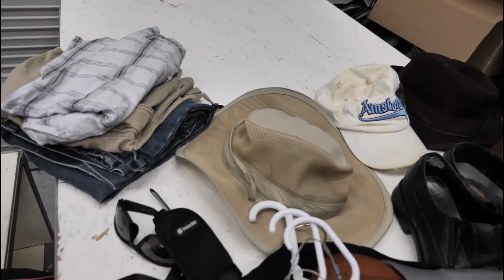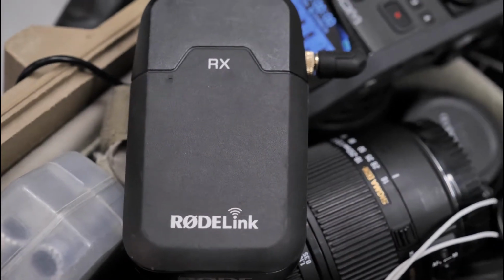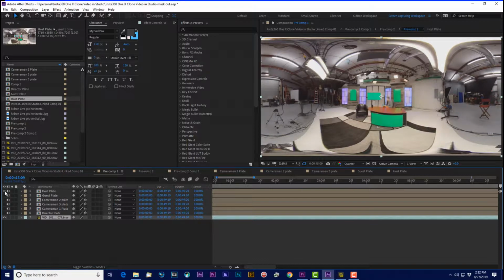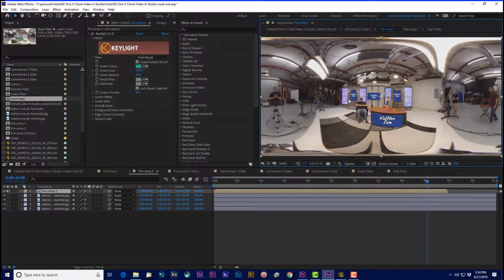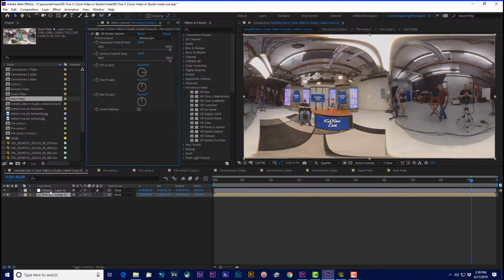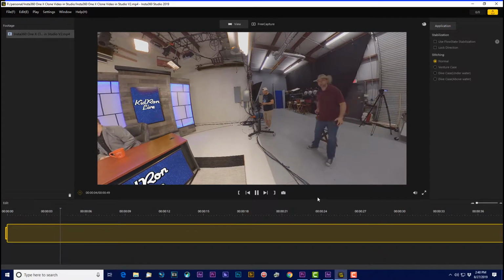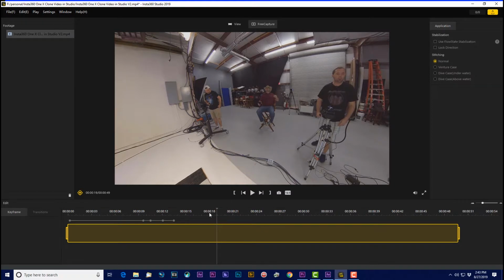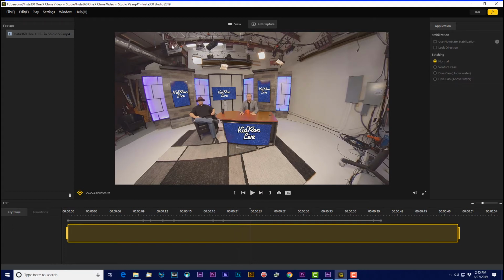Insta360 One X Clone Video in Studio BTS tutorial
This is a BTS/Tutorial video I made of a video I did a couple of weeks ago where I cloned myself in the scene with the insta360onex
Let me know what you think of my BTS/Tutorial by liking and/or commenting below, thank you!
Click this link to buy the Insta360 One X and get a free accessory